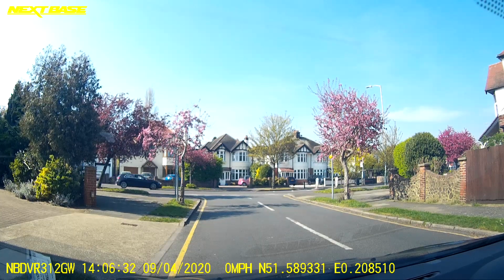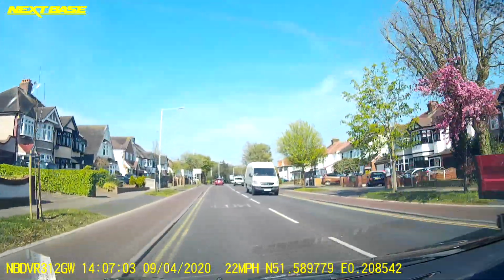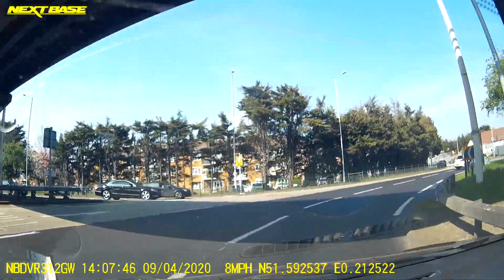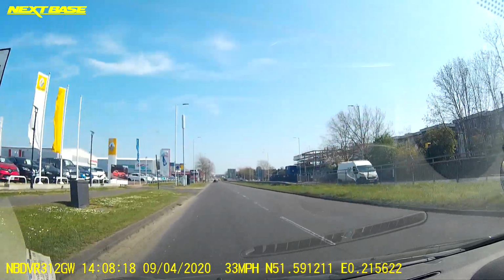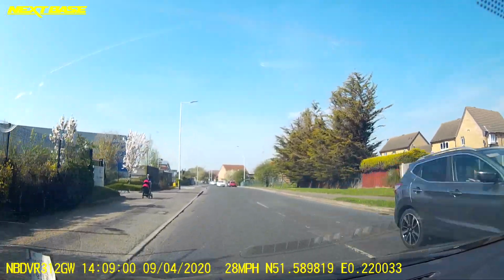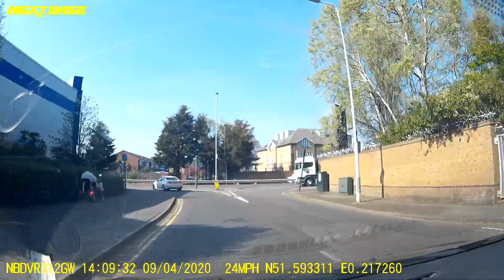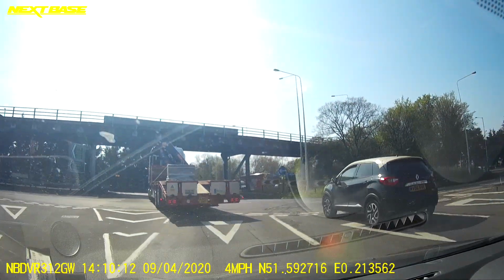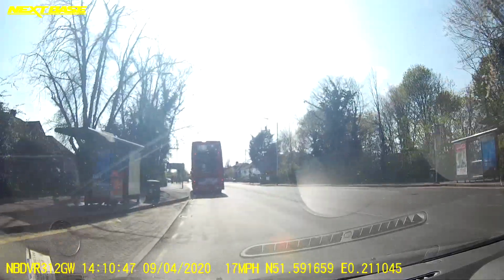Gallows Corner Roundabout Driving Lesson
Gallows Corner roundabout in Harold Hill - Hornchurch test centre
Main road taking 4th exit Southend and A12 taking 2nd exit Gidea Park